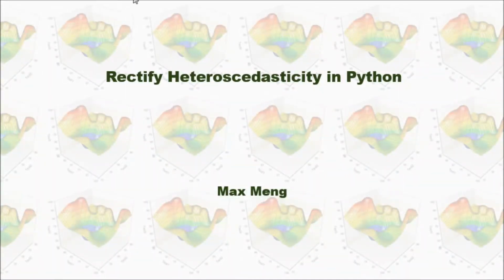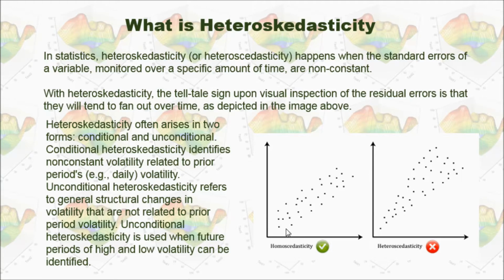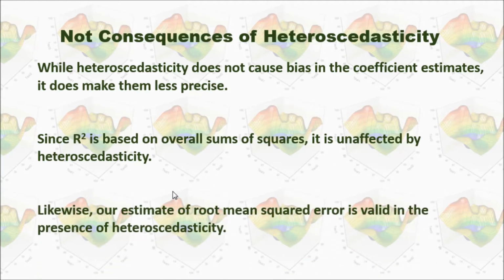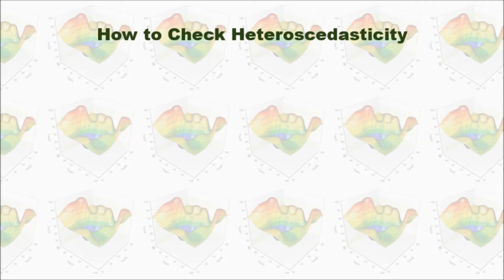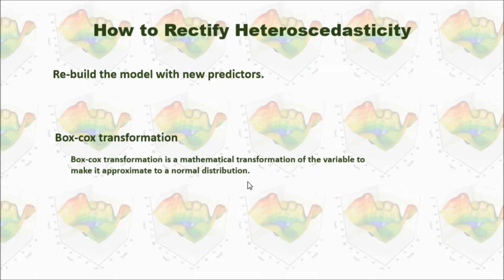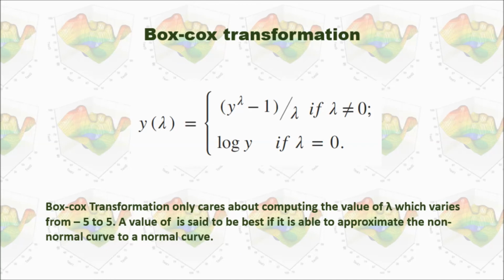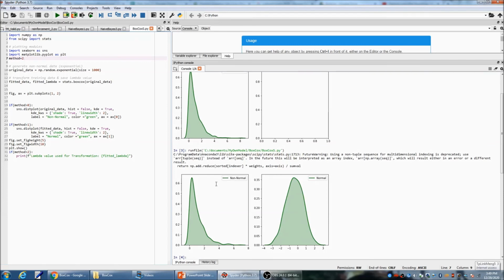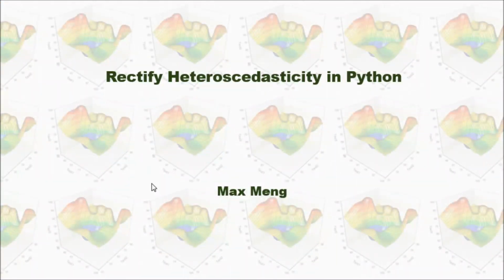Rectify Heteroscedasticity in Python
Heteroscedasticity refers to the circumstance in which the variability of a variable is unequal across the range of values of a second variable that predicts it.
I explained BoxCox transformation and how we can use it to rectify heteroscedasticity.